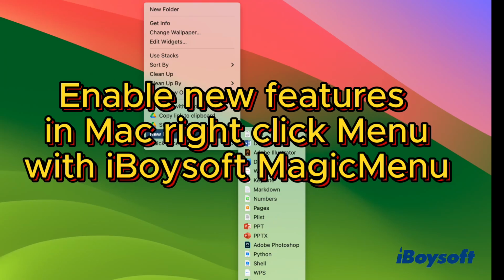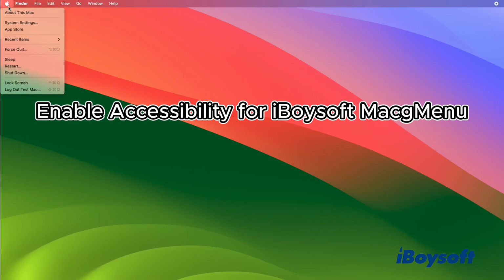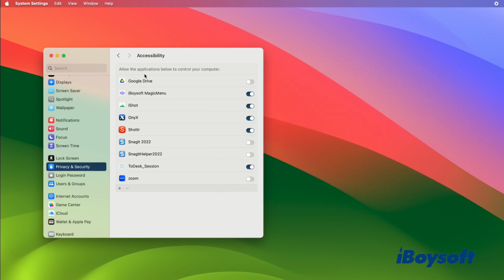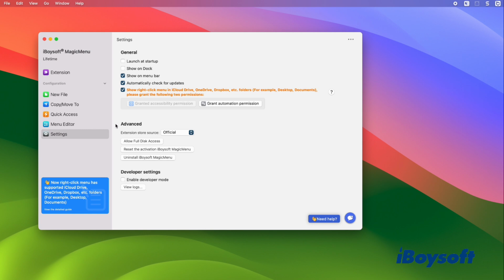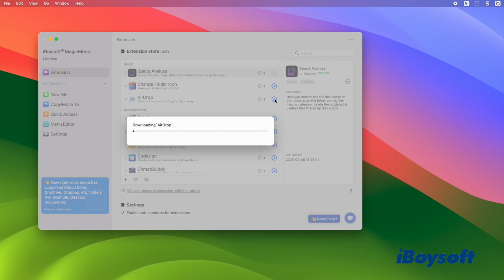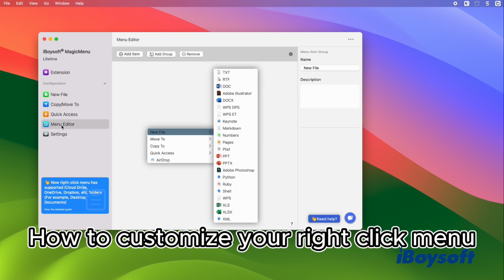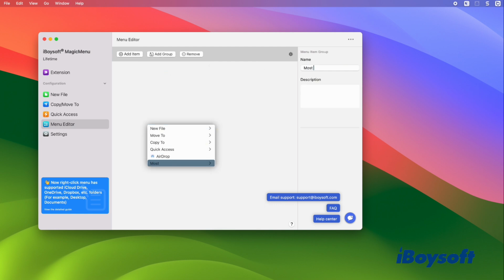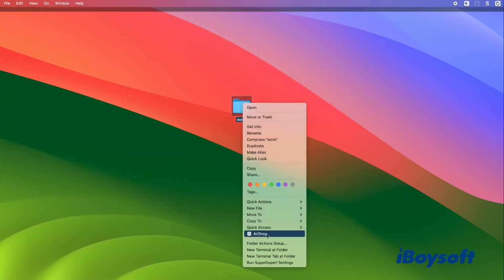How to Enable New Features in the Right-Click Menu with iBoysoft MagicMenu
If you have installed iBoysoft MagicMenu but don’t see the new features in your Mac’s right-click menu, don’t worry—there’s a quick fix. This guide will show you how to enable the necessary permissions so you can start using these powerful tools to enhance your workflow.
00:21 Enable Assibility
00:40 Enable Full Disk Access
00:48 Fix new right-click menu not showing for iCloud Drive
01:18 How to add/remove extensions
01:38 How to customize your right-click menu